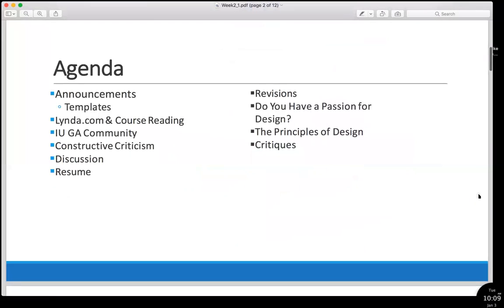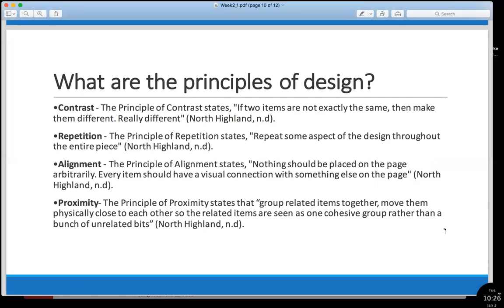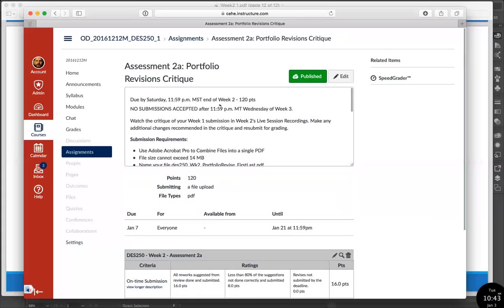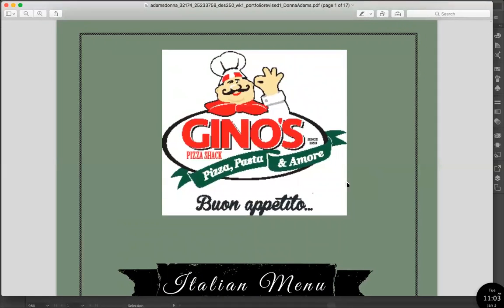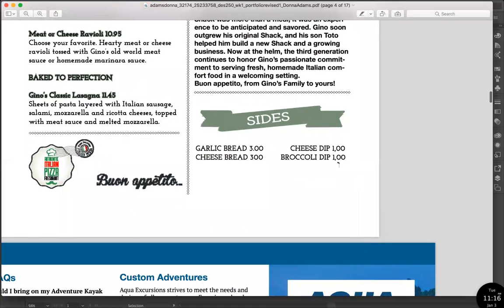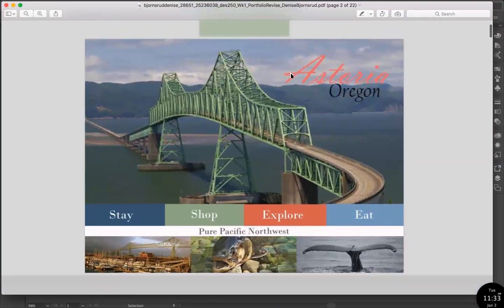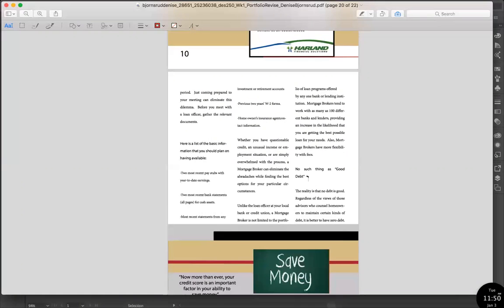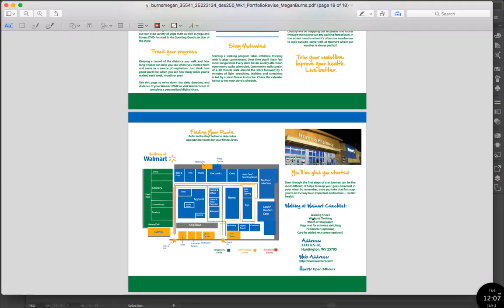DES250 Week 2 Tuesday Class Recording